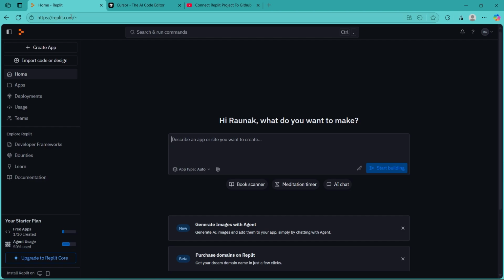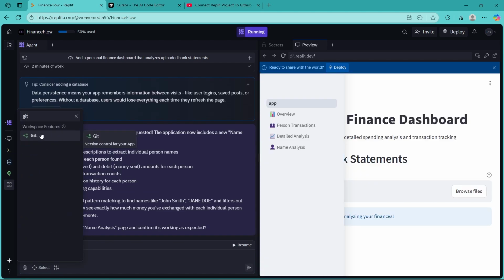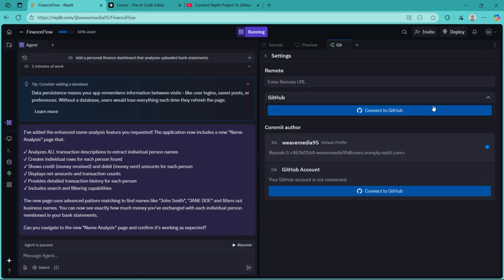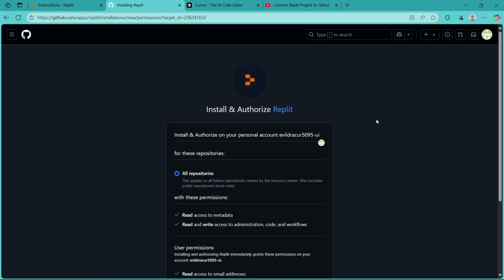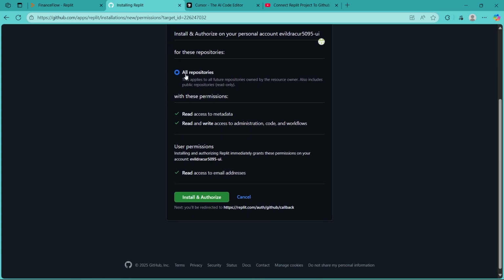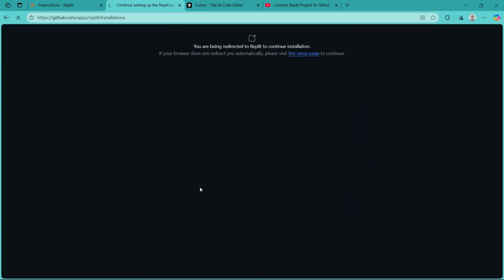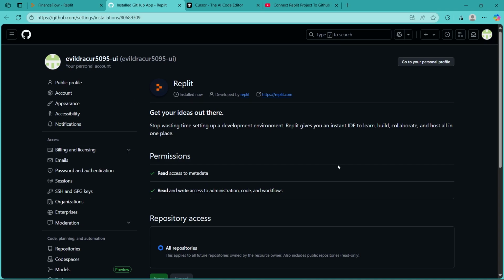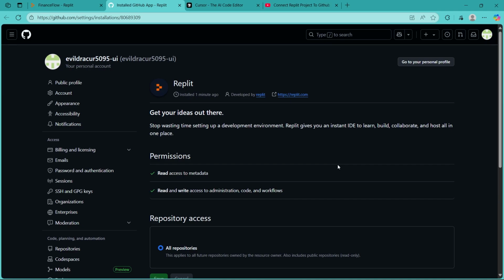How to Connect Replit Project to GitHub - Step By Step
How to Connect Replit Project to GitHub - Step By Step If you’re wondering how to connect Replit project to GitHub, this step-by-step guide will walk you through the process. You’ll learn how to link your Replit workspace with GitHub so you can push code, manage updates, and collaborate seamlessly. Perfect for beginners who want to integrate Replit with GitHub for version control and project management.